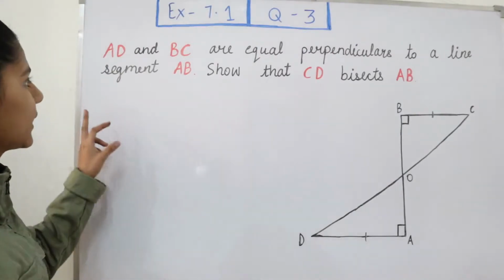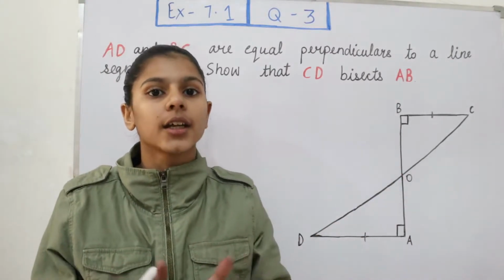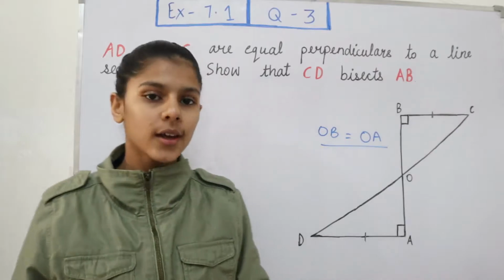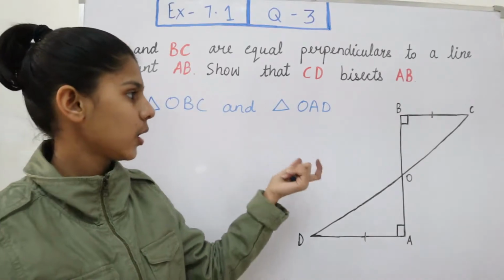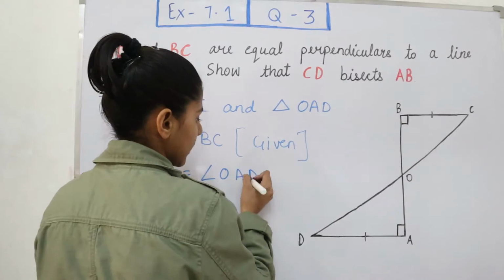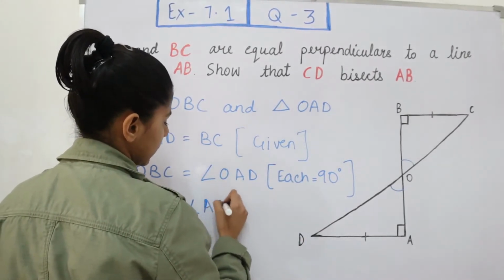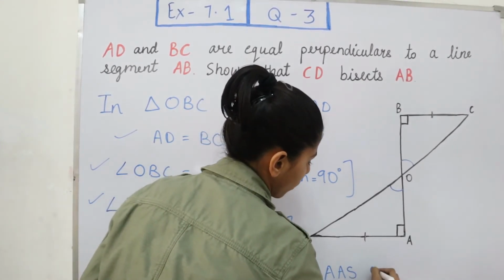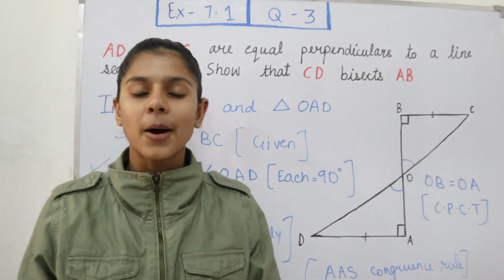Q - 3 || Exercise - 7.1 || Ch - 7 || TRIANGLES || Class - 9 || NCERT || Learn with Madhu and Rajat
Hii Friends !!
In this video we have discussed about Q-3 of ex-7.1 of ch 7 TRIANGLES

Hope u find the video helpful .
Thank u !!
This is our channel Learn with Madhu & Rajat. In our videos we tried to clear the concepts very practically.  As in our school life we just learn and crame the things, fill the notebooks, give exams and wants to get good marks and percentage.  Our society consider marks and percentage more important. But it's not so. Percentage and marks will not help us in every field of our life . A practical knowledge is more necessary than marks or percentage. A proper human should be mentally active as well as physically fit. So our Videos are educational and also we have made our some videos on physical fitness.
Twitter Join our telegram channel - Learn with Madhu
✨ 17 April 2020 - Channel Started
✨ 23 October 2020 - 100 Friends  (i know it took lott of time even after uploading daily vids, but that's the time we should never give up! )
✨ 19 April 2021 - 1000 Friends
✨ 22 February 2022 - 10,000 Friends
✨ 3 May, 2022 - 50,000 Friends
✅ Next Target - 100k Friends 🥺✌